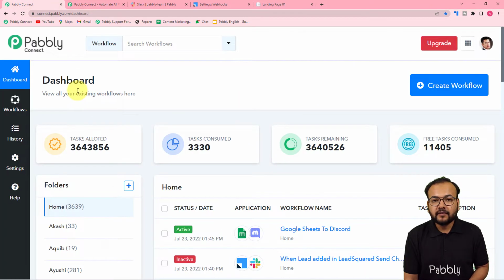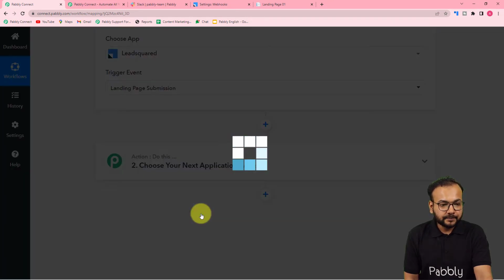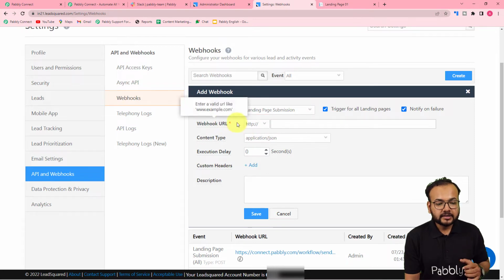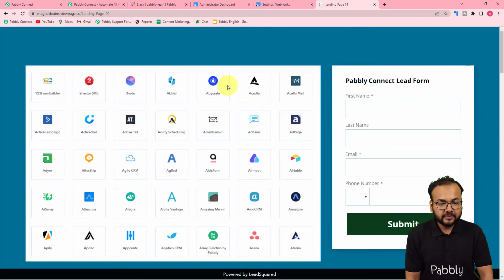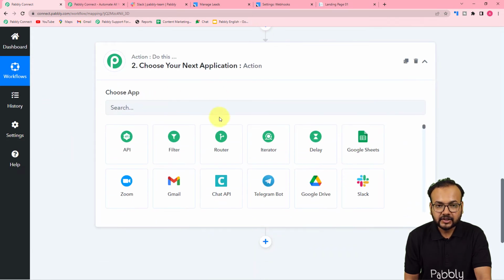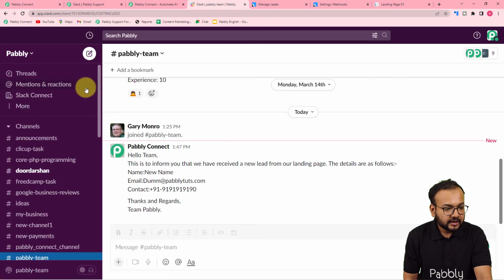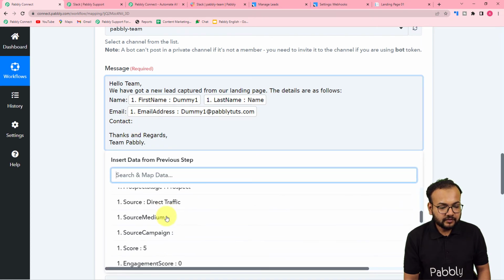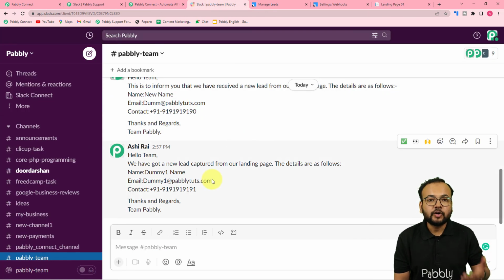When Lead added in LeadSquared Send Channel Messages in Slack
We will teach you how you can added Lead in LeadSquared Send Channel Messages in Slack with the help of Pabbly Connect.